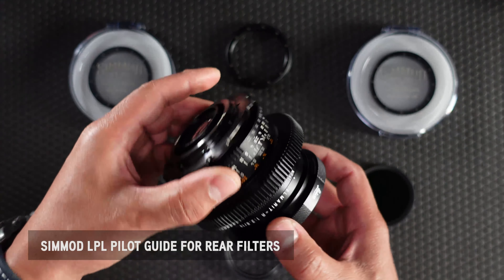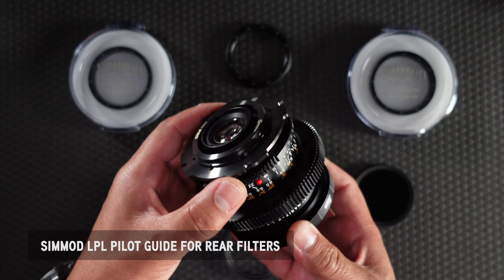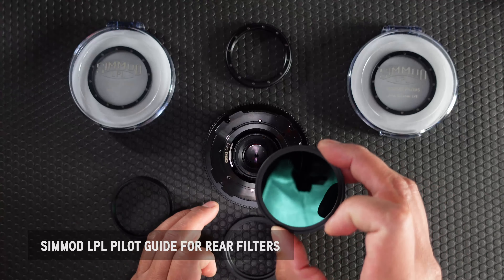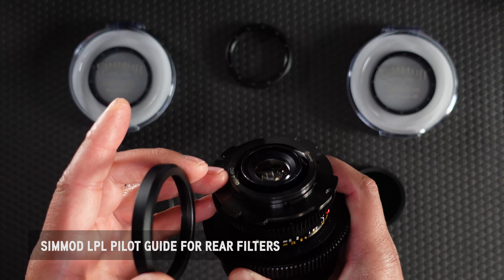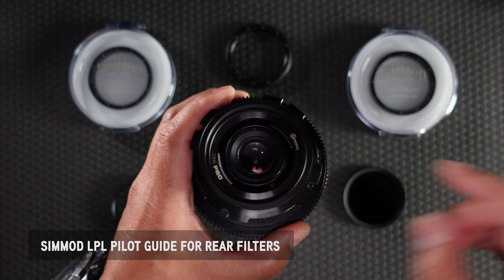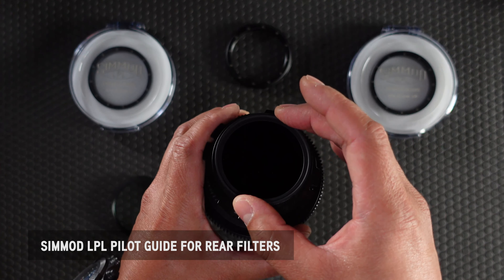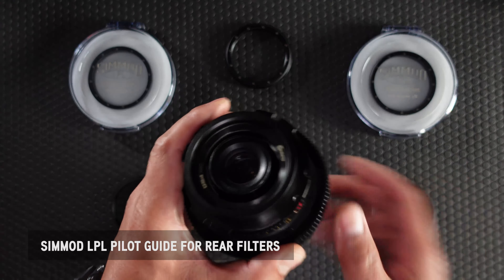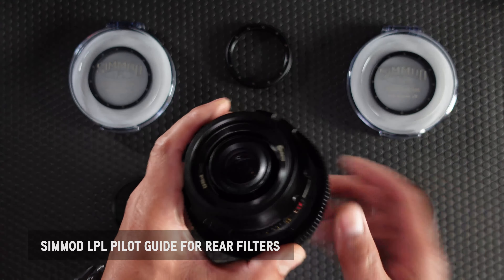SIMMOD LPL PILOT GUIDE